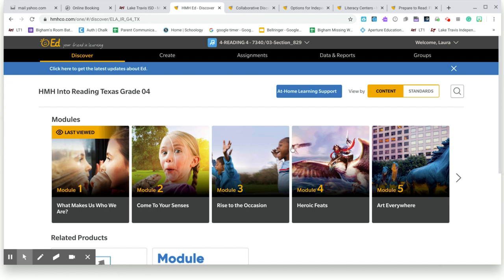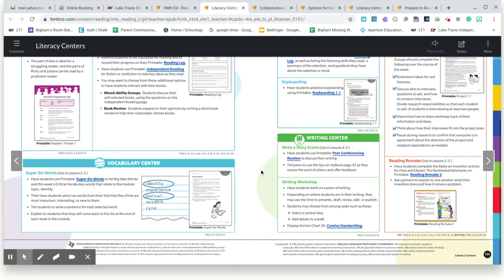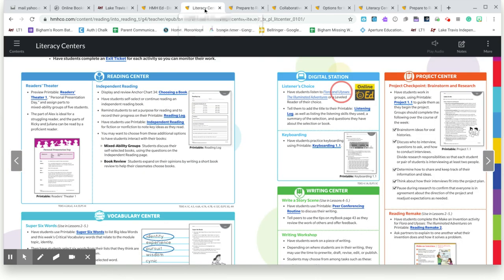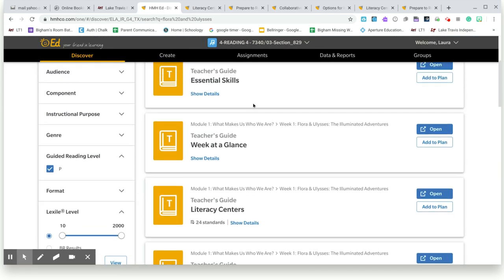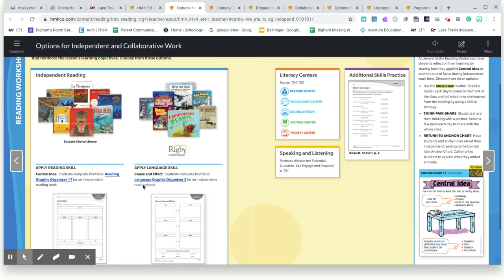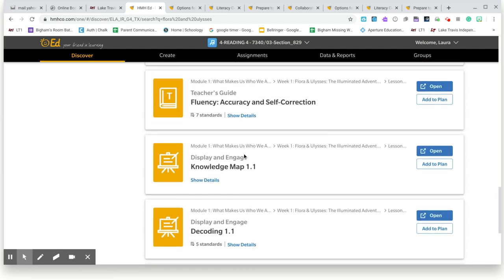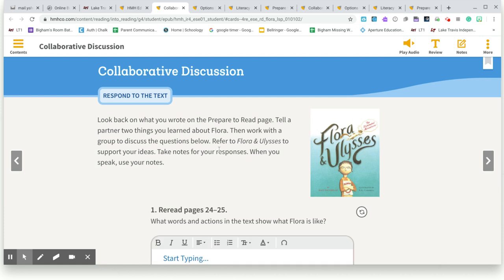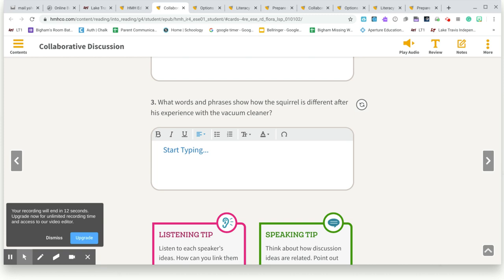Station Options in HMH